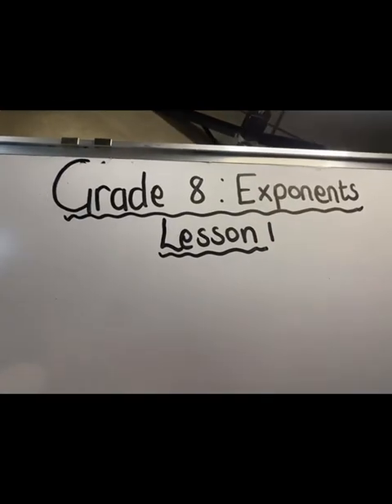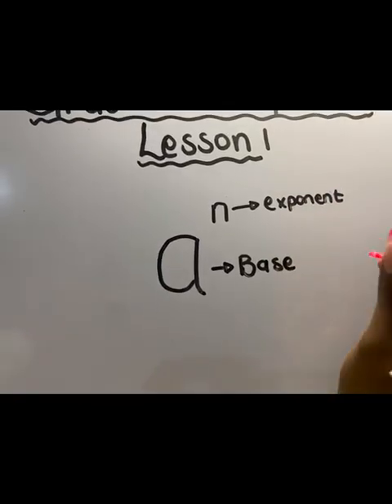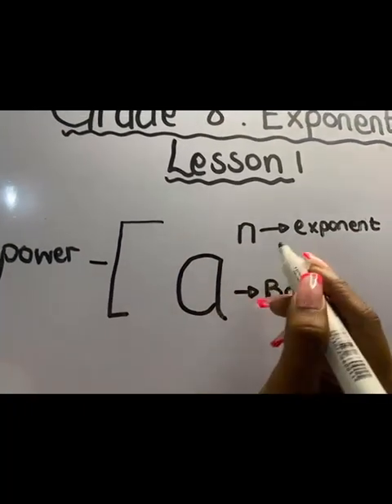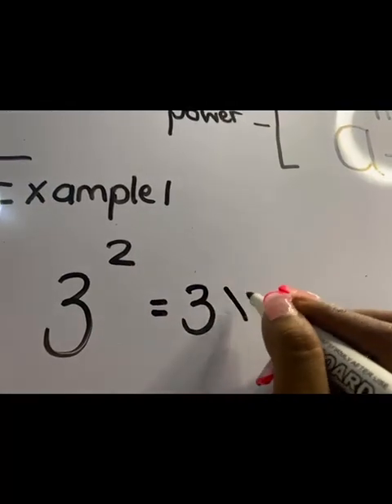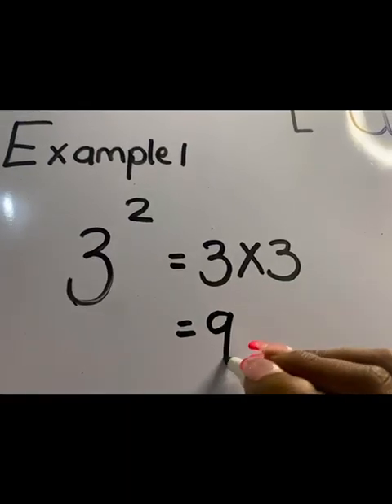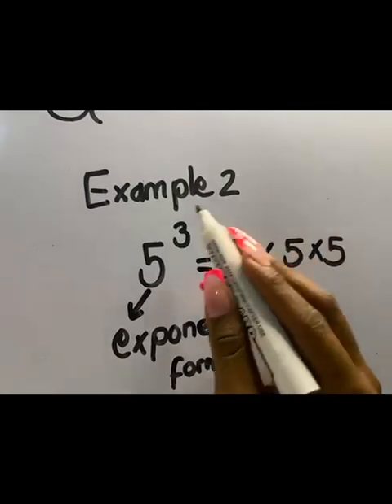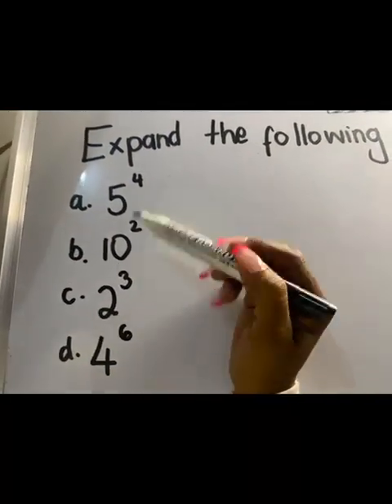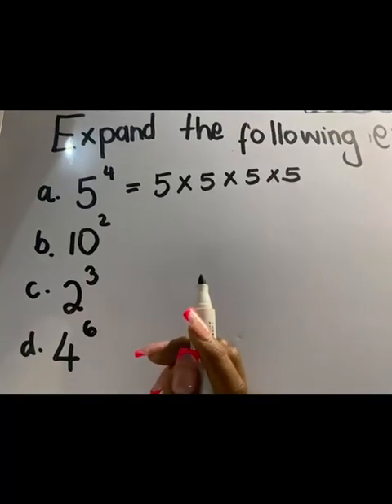Grade 8 Exponent lesson 1 Part 1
Hey grade 8s and 9s. Welcome to Math with Mam Mosia. This is our very first video for term 2, and it is about exponents. Comment for clarity.